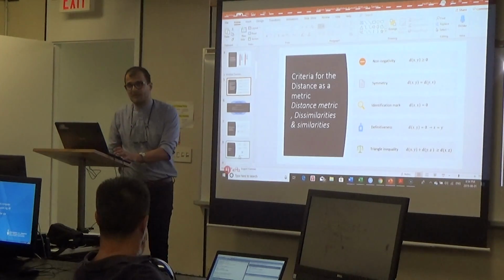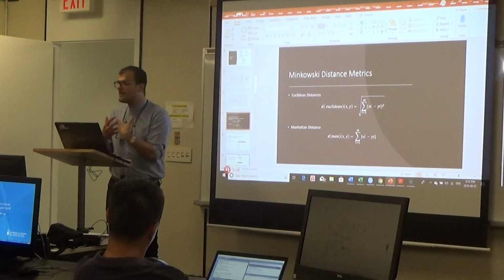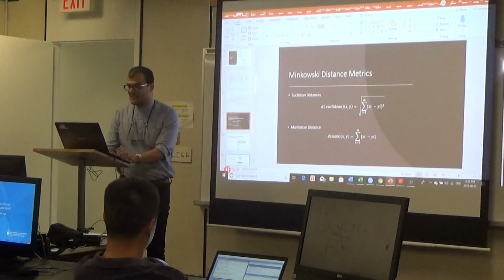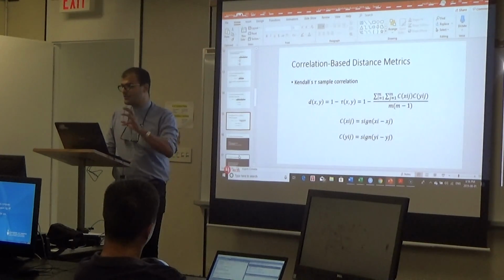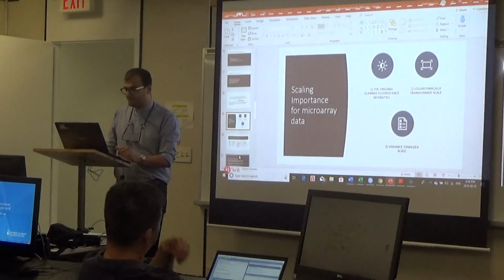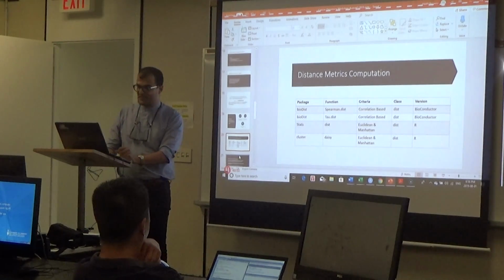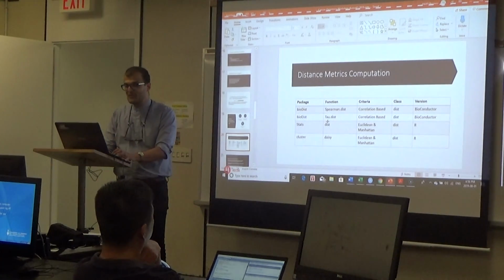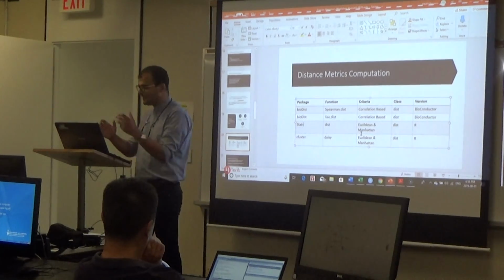Workshop on Machine Learning for Cancer Genomics Toronto August 1 2019 Part 2/4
On August 1st , we ran a unique workshop which covered some powerful techniques of statistical learning , supervised machine learning , on cancer genomics. We had participants from the variety of disciplines , pharmacology to molecular genetics.The techniques such as KNN , Diagonal Linear Discriminant Analysis and Random Forest in the MLInteraces environment of R was reviewed , analyzed and implemented.The codes can be fond on the GitHub page of the workshop as